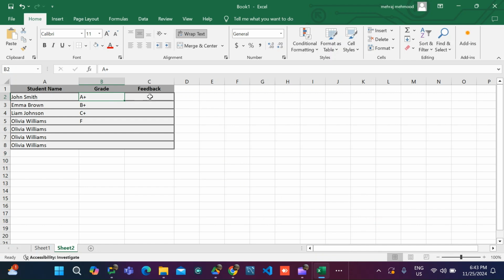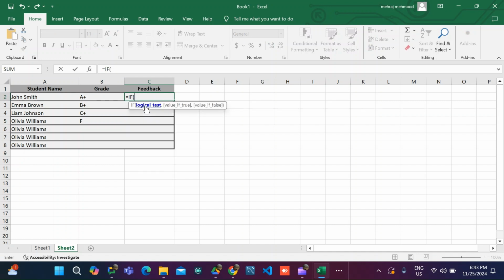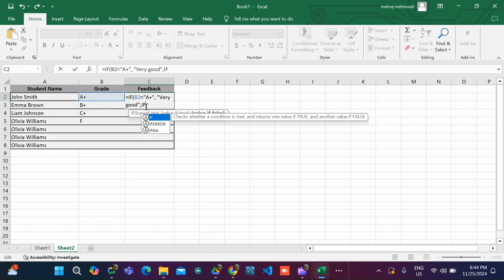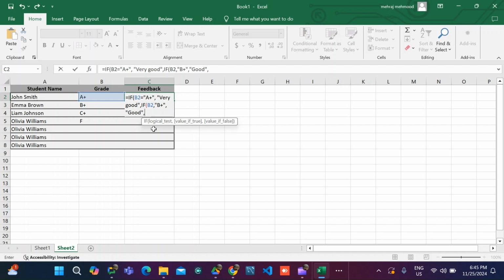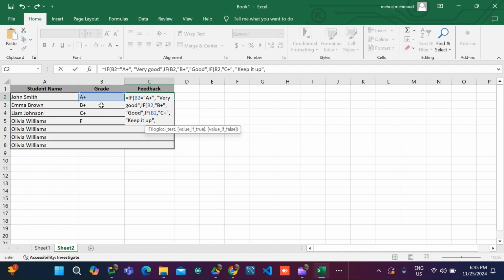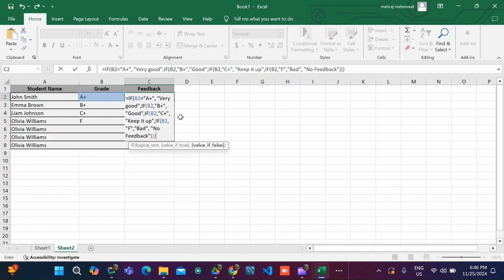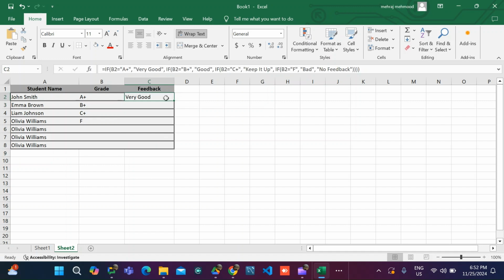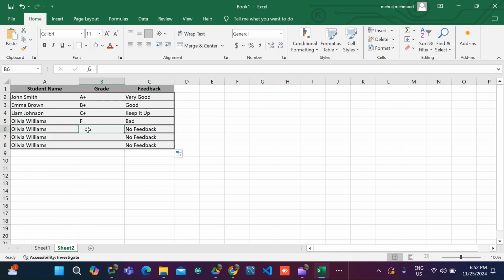Master the IF Formula in Google Sheets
In this video, learn how to use the IF formula in Google Sheets to display customized feedback based on grades. We’ll create a simple formula to handle multiple conditions:

👉 Formula Used:
=IF(B3="A+", "Very Good", IF(B3="B+", "Good", IF(B3="C+", "Keep It Up", IF(B3="F", "Bad", "No Feedback"))))

📌 What You'll Learn:

How to set up your data for the IF formula.
Understanding the logic behind nested IF conditions.
Displaying personalized feedback for grades like A+, B+, C+, and more.
This tutorial is beginner-friendly and perfect for anyone looking to simplify their work in Google Sheets!